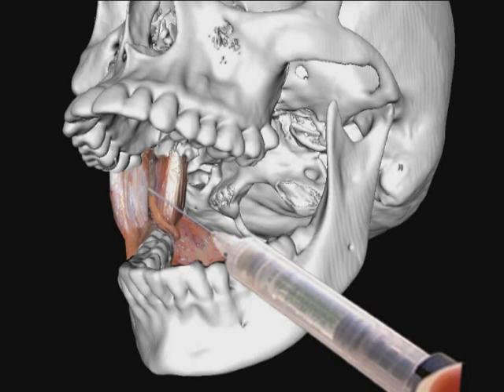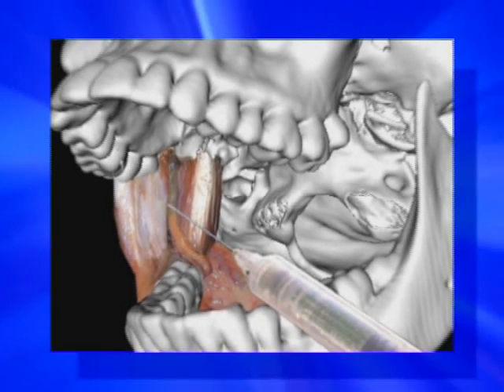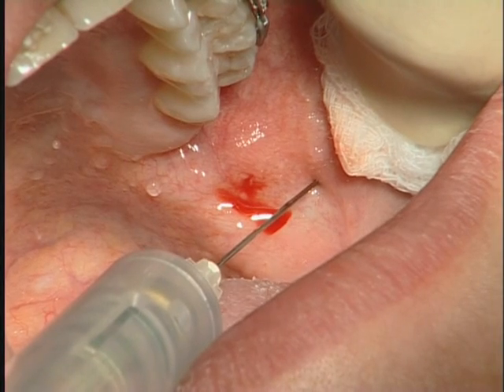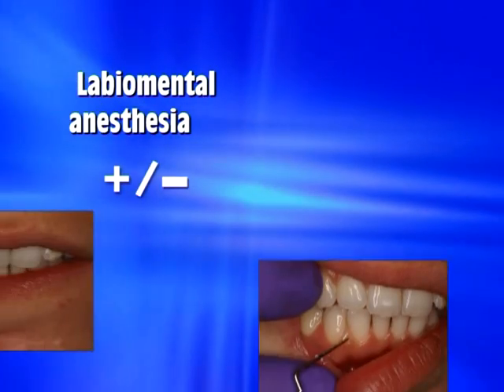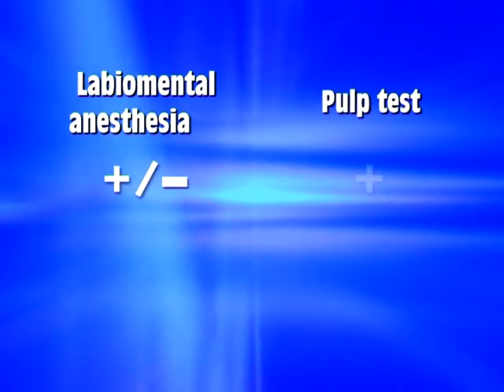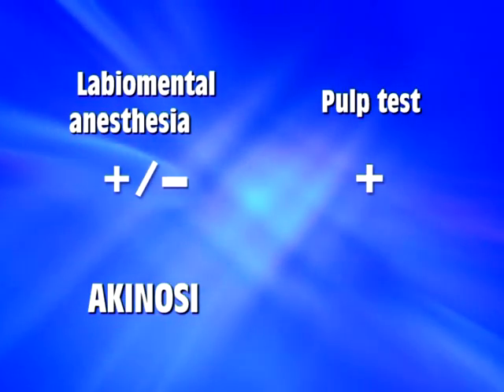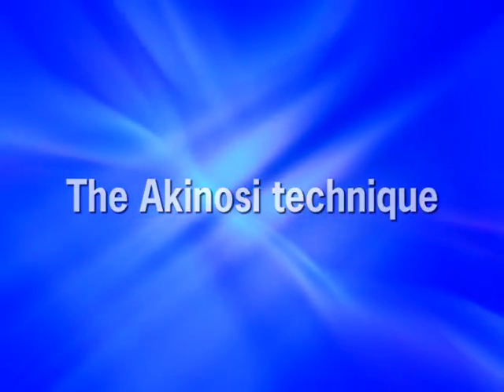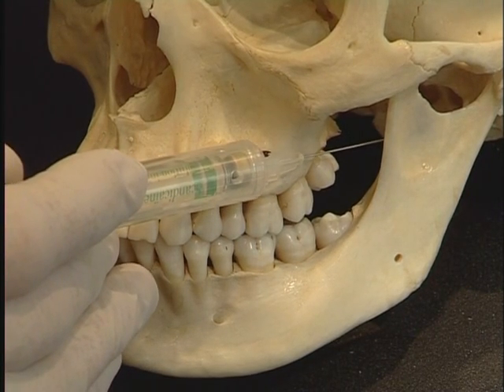Septodent - Intraoral Anesthesia Parte 3